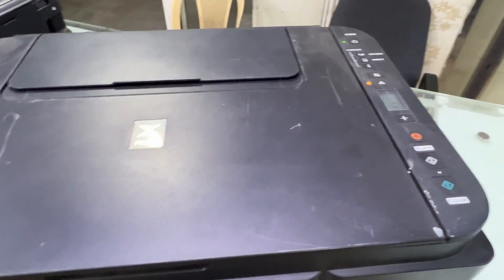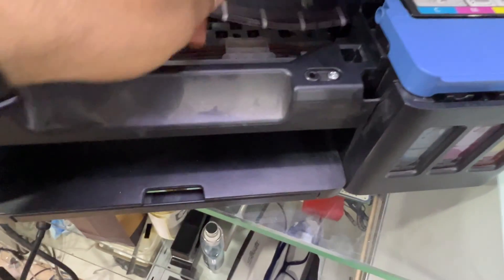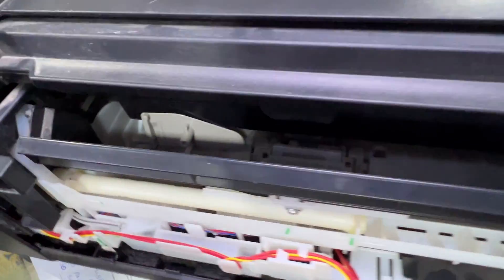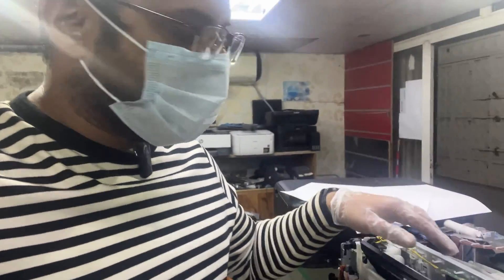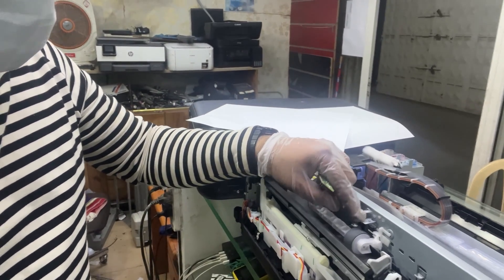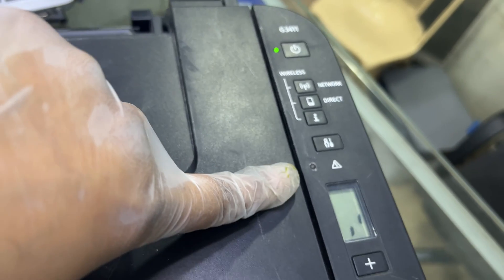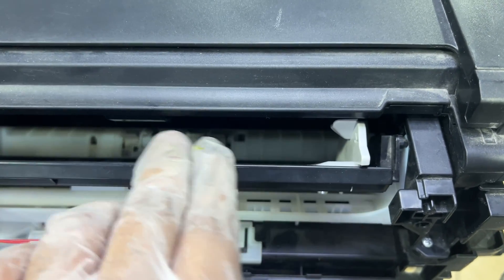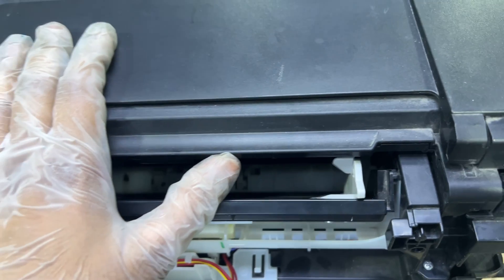Canon E03 Error Cause and Solution, Paper Jam Canon G3415, Canon G3411, Canon G2411